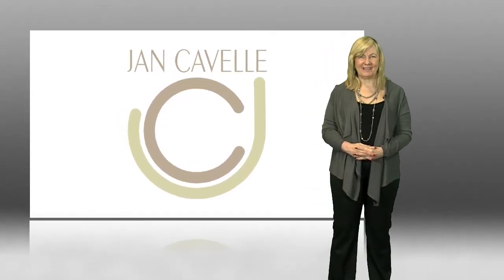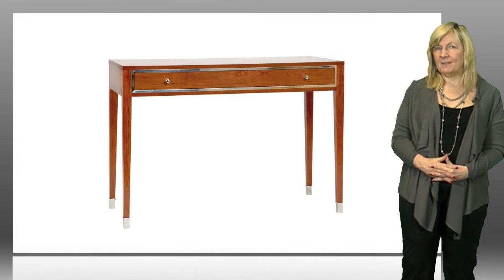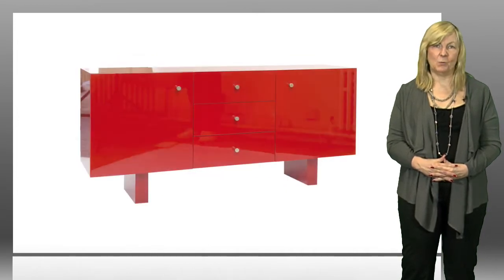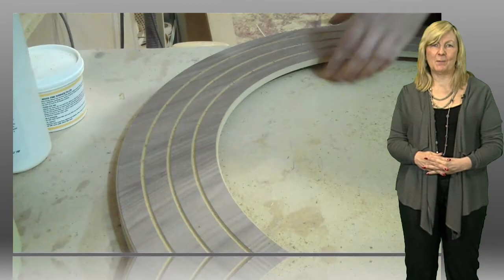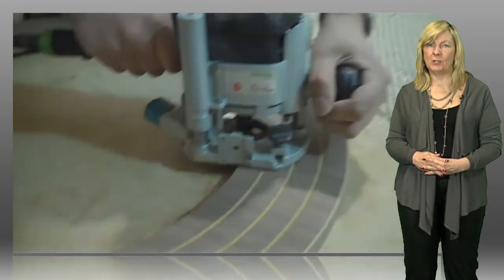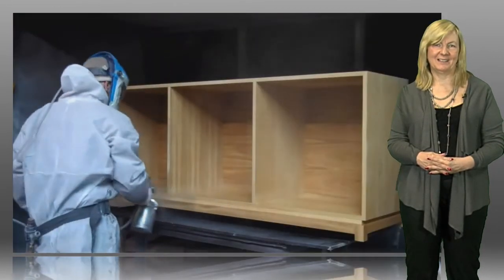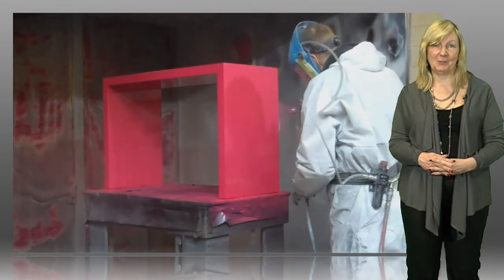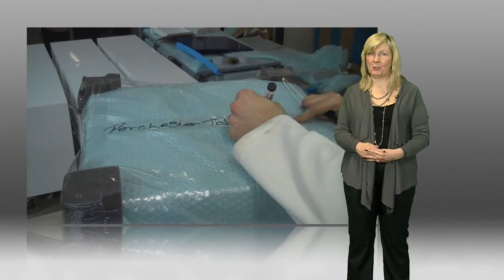Jan Cavelle Furniture Company Introduction